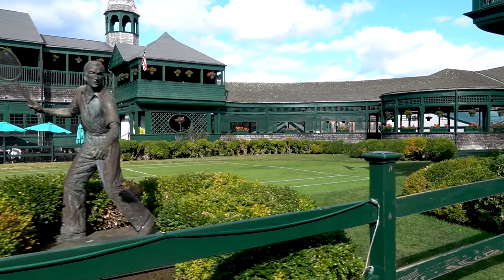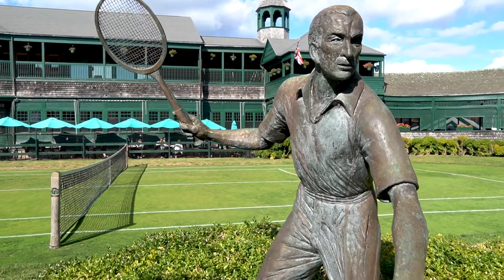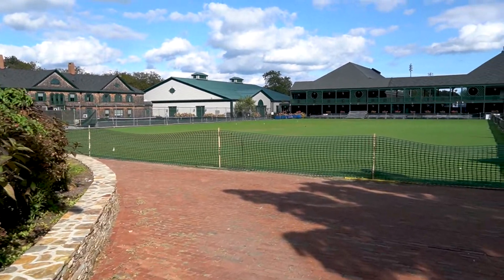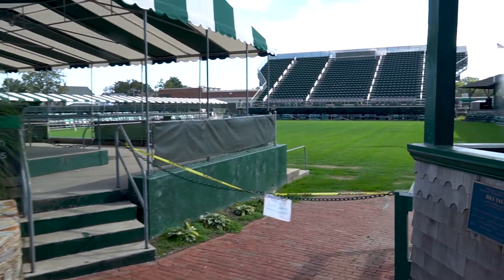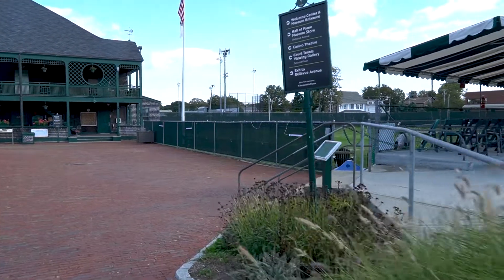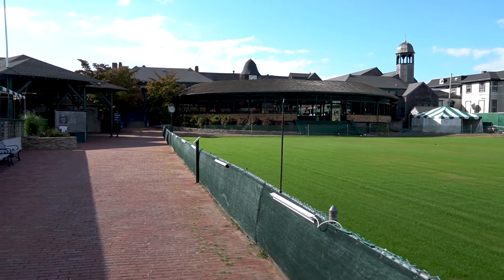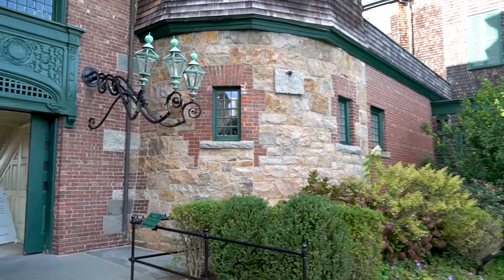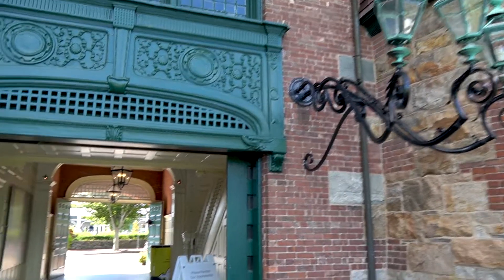International Tennis Hall of Fame | Newport RI